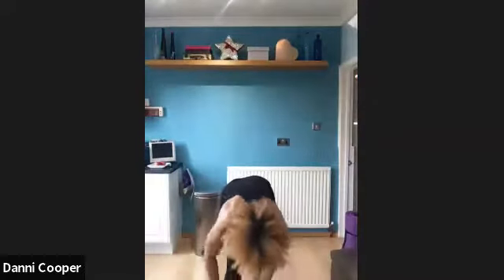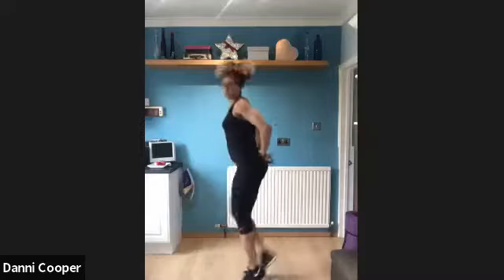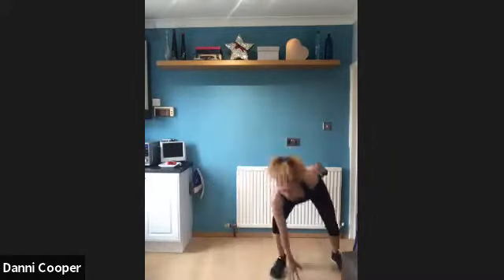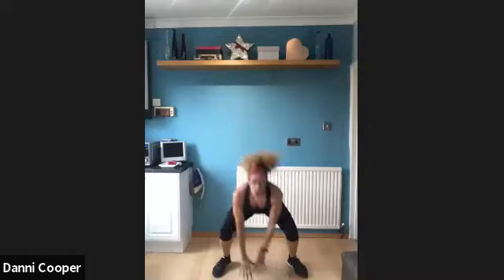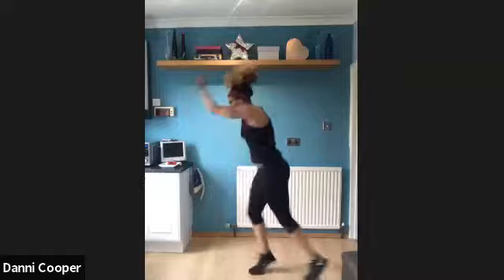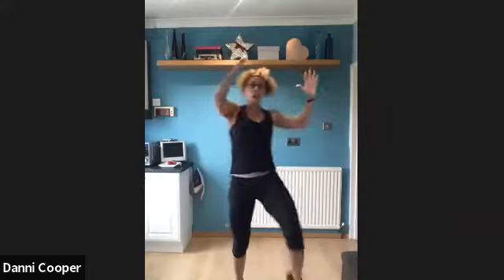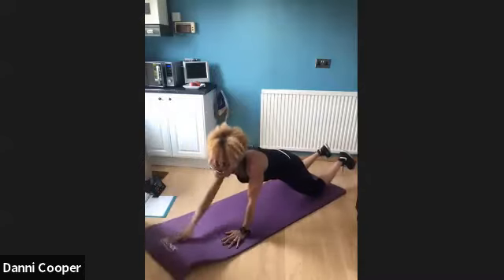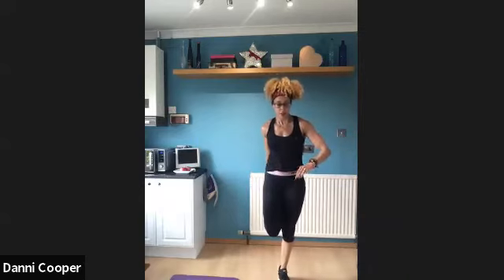Our Parks Thebes Session HIIT | 30 min with Danni 13th April 2020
Join Danni every Monday for a 30min HIIT workout